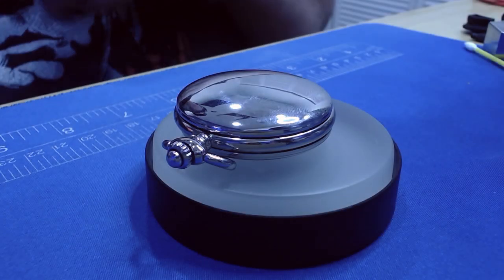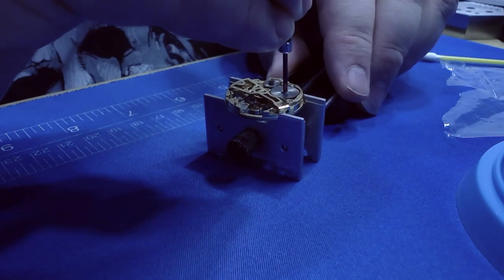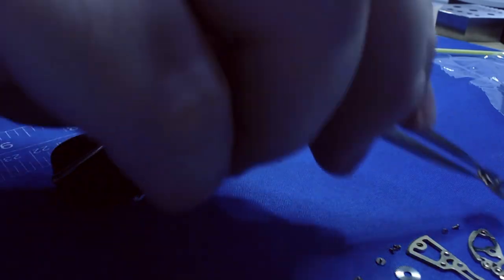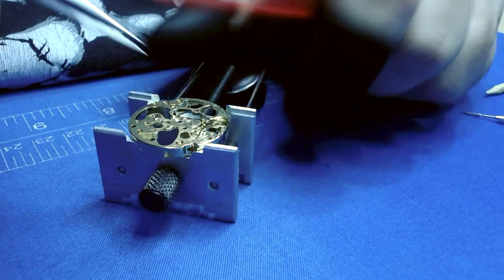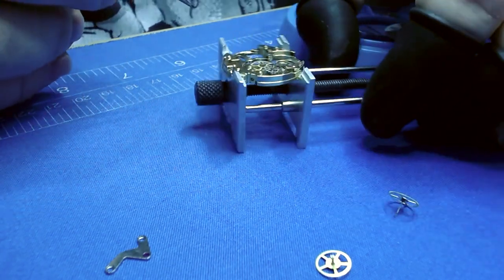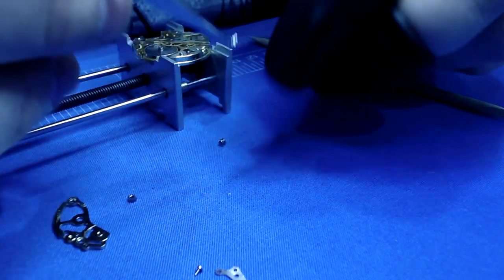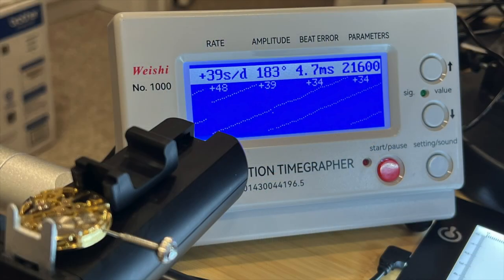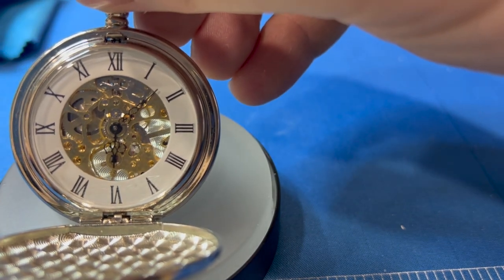004: Chinese 2650G ; Can I make this cheap pocket watch work properly?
The Chinese 2650g (so ubiquitous, no factory is willing to take responsibility and put their name on it, it seems) is a low cost, skeletonized 19 jewel watch movement found in many modern pocket watch movements. In this case, it doesn't run for even a full day, and isn't very accurate even when it does run, so it's useless unless I can make it work better. So let's do a teardown, clean, oil it afresh and see if I can't make this into a usable, great value timepiece!